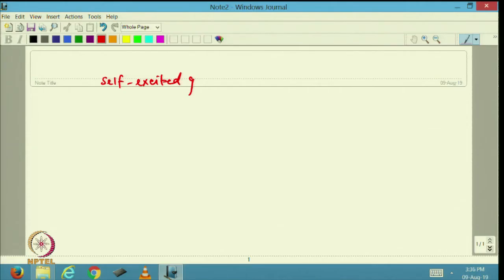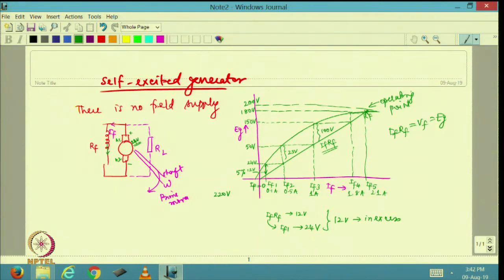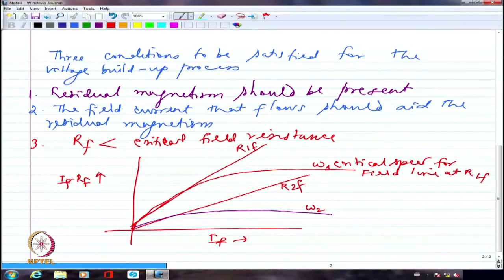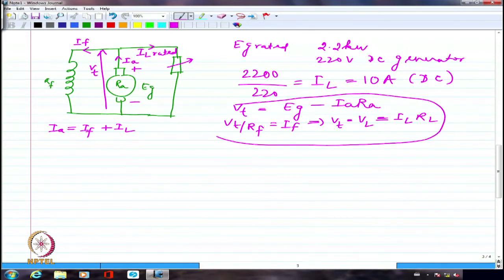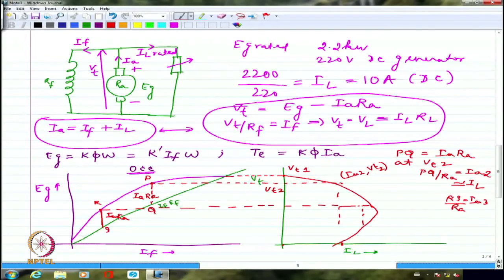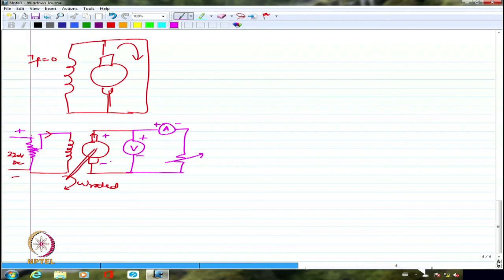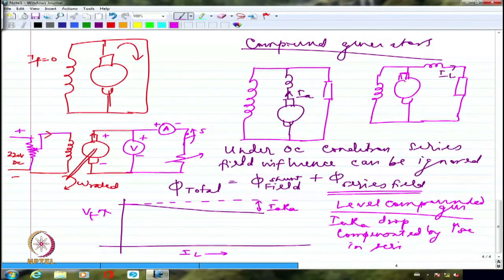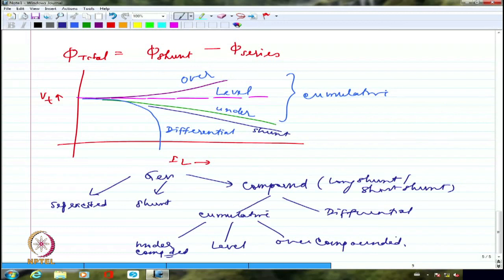DC Machines - Voltage Build-up and Load Characteristics